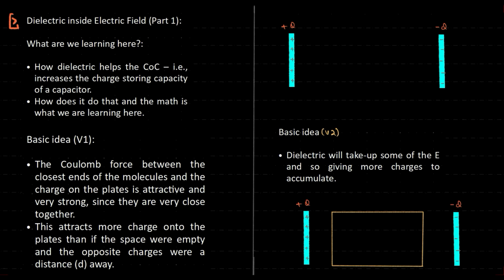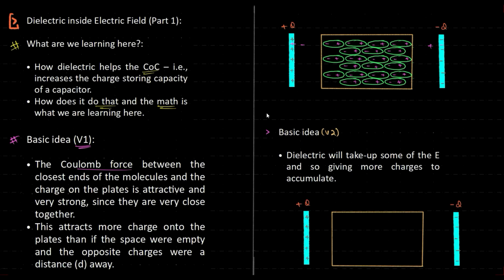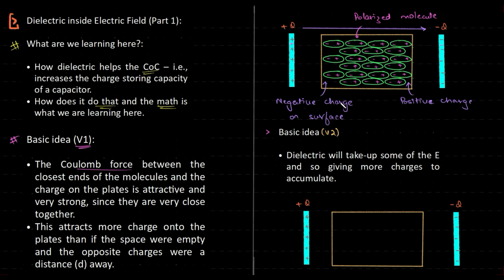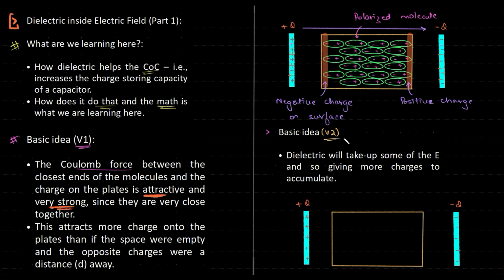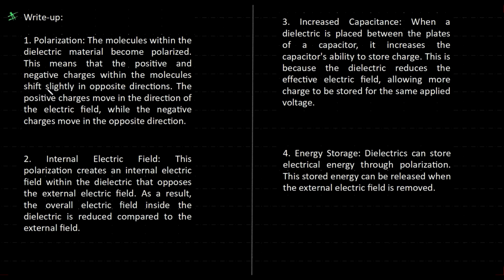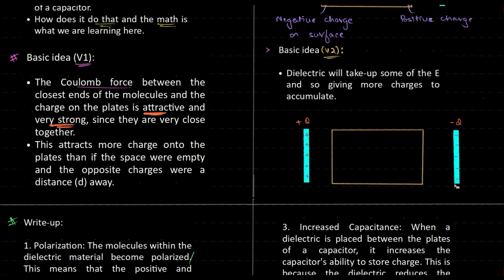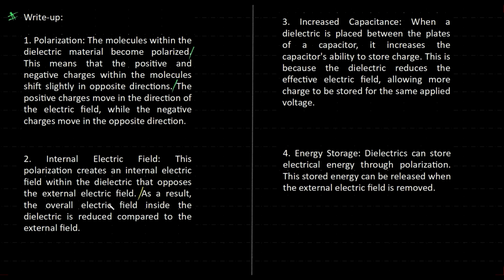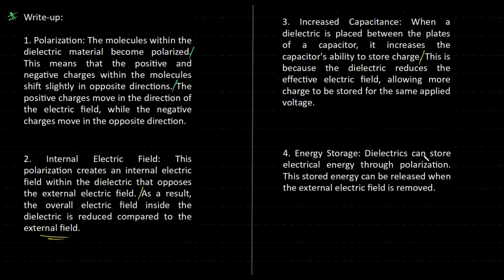12P C2 7A P1 6